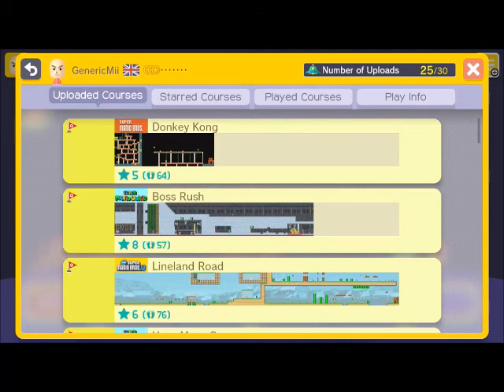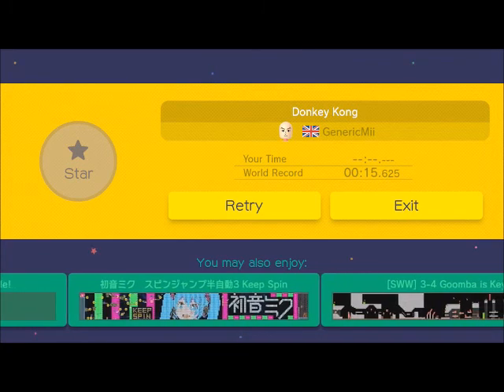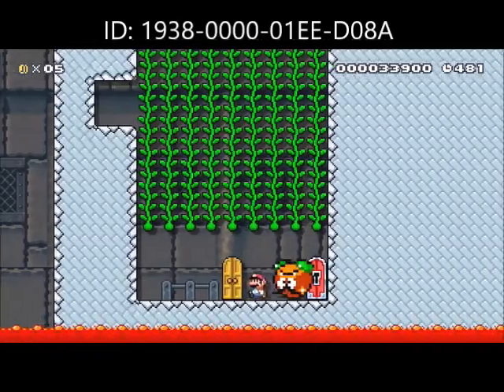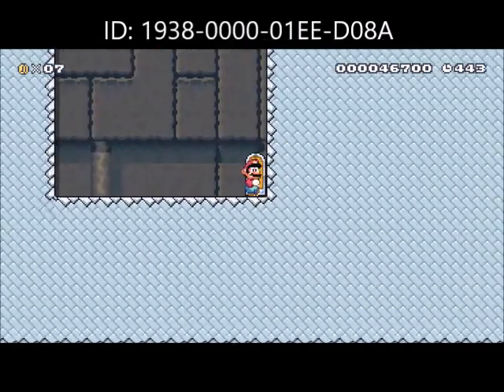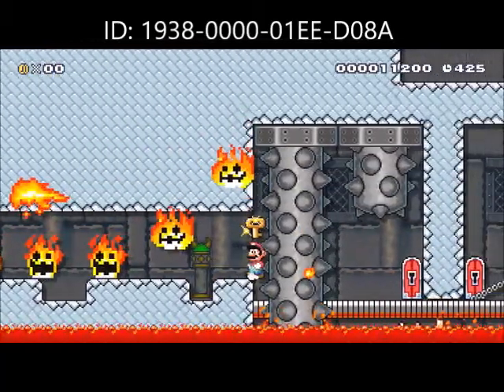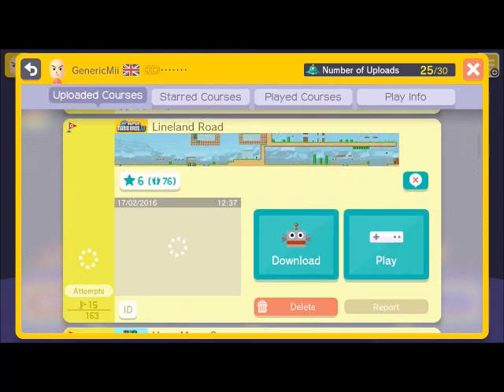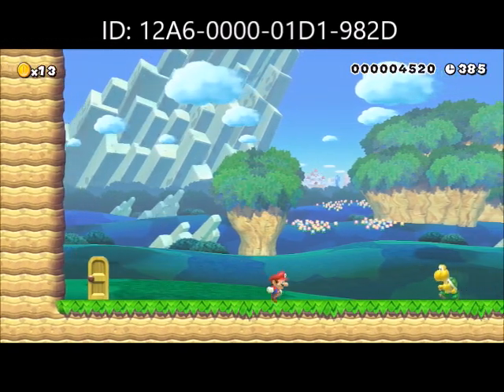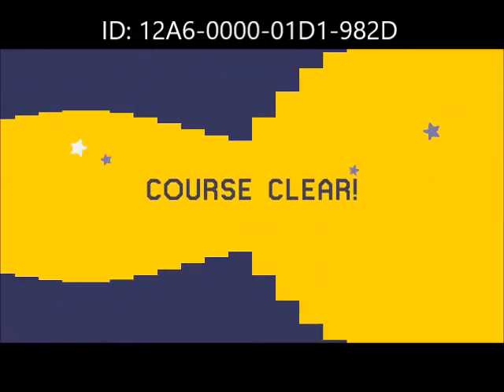DONKEY KONG, BOSS RUSH, SUPER PAPER MARIO - Super Mario Maker Showcase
Welcome to a new series on this channel. With Super Mario Maker 2 less than two weeks away from launch I delve back into the original to showcase some of the levels I made within the first year of release of the original Mario Maker. We're talking 2015-16 levels here.

In this episode we are talking a look at levels based on the classic Donkey Kong Arcade game, the first level of Super Paper Mario and an all out Boss Rush with six boss battles in one level.

This is also the first video on this channel with live commentary, the first time I've done it.